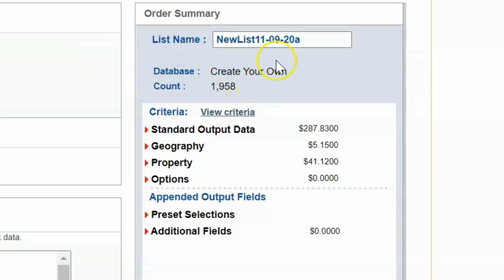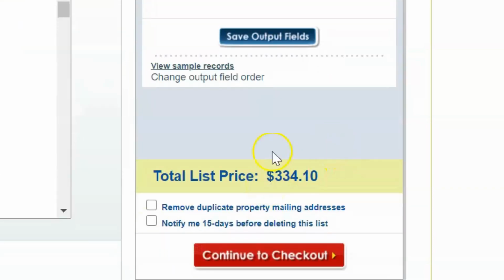The TRUE Cost of Wholesale Real Estate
Today I breakdown the costs associated with a wholesale real estate business. I talk about what to do to cut cost short in your real estate wholesale business and softwares that can help your business.